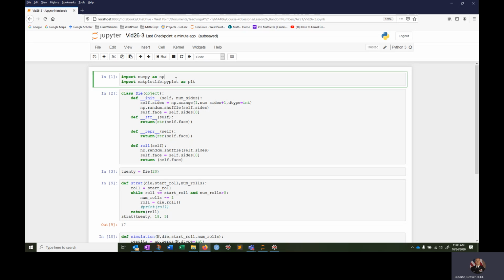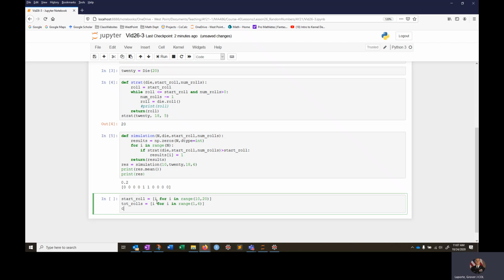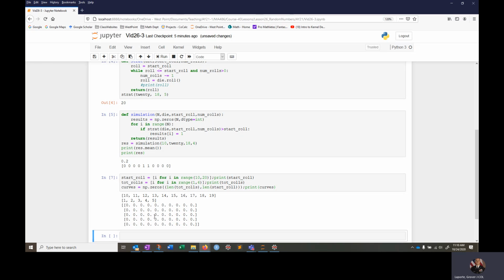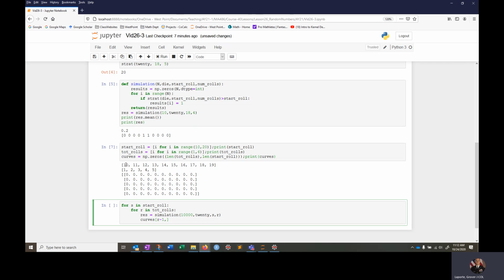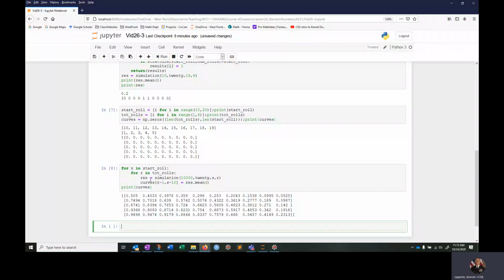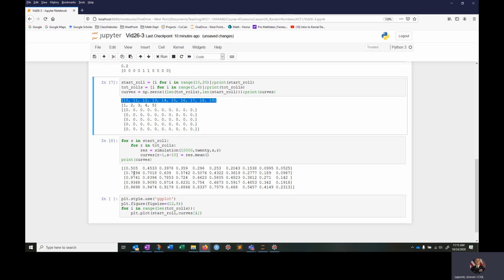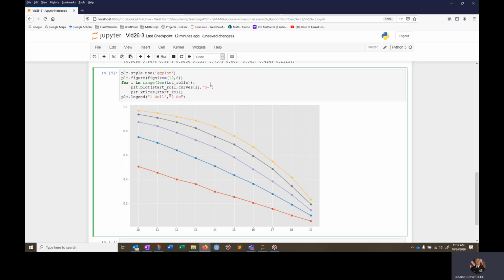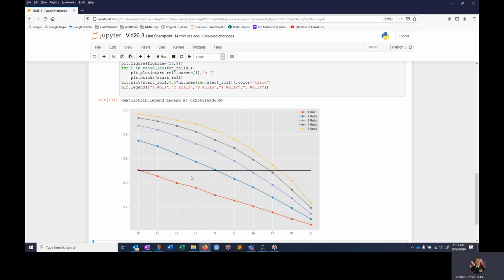MA486_Lsn27_03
Graph the simulation results to see what happened.